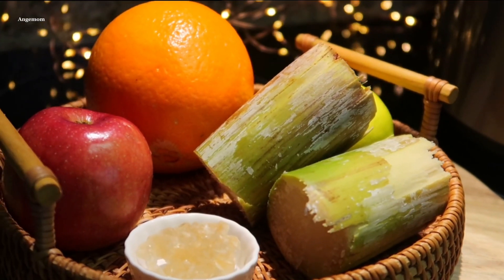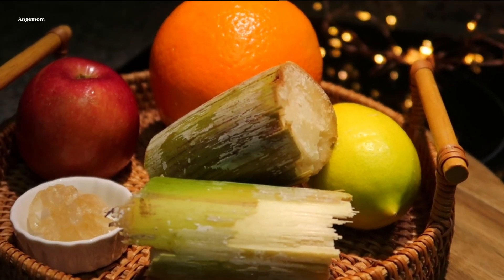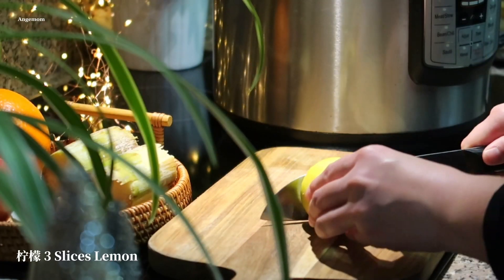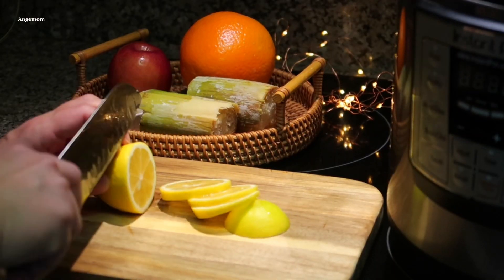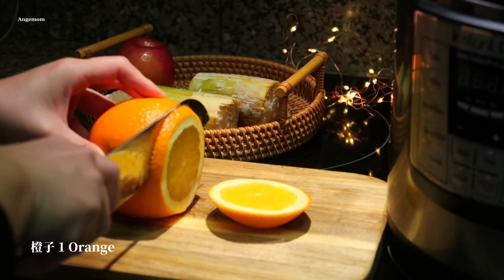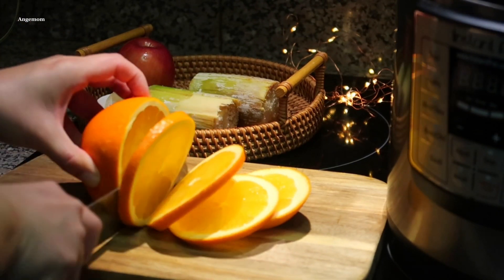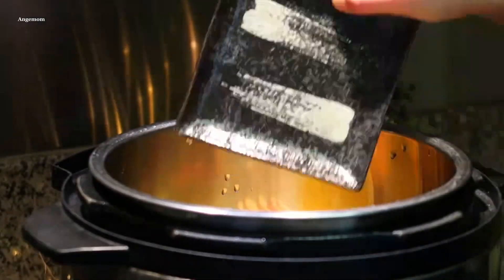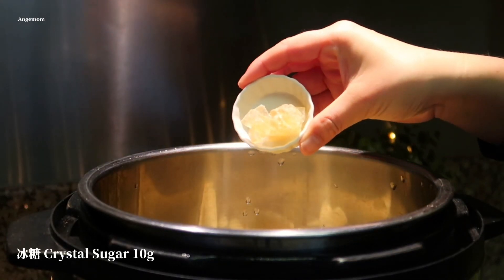【电子压力锅食谱】清爽热饮-甘蔗热果茶｜Instant Pot Hot Sugar Cane Fruit Tea｜Chinese Recipe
❤️大家好，今天和大家分享适合冬季的热饮，清爽解腻又好喝。

     需要准备的是：柠檬三片（去籽），橙子1个，苹果1个，甘蔗2节，冰糖10克，茉莉花茶1勺，水4杯

❤️我是一个喜欢在厨房捣鼓的普通麻麻.
     如果大家喜欢今天的视频，
     谢谢你们！

 ❤️祝大家都有美好的一天！

常用物品🔗
电子压力锅Instant pot：
电子压力锅内锅配件Instant pot Accessories:
不锈钢电饭锅：
电子研磨器：
Staub铸铁锅：
Lodge 炒菜平底锅：
Lodge铸铁炒锅：